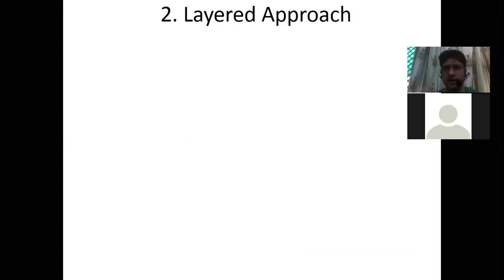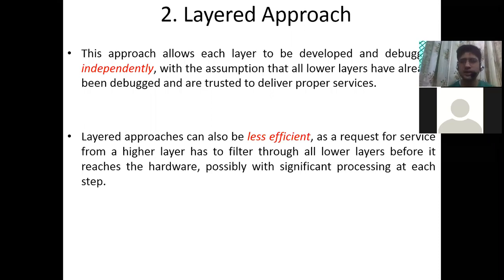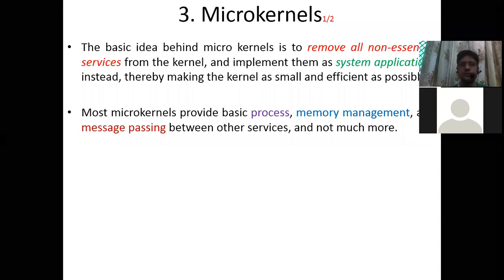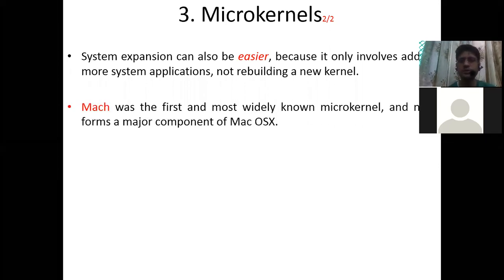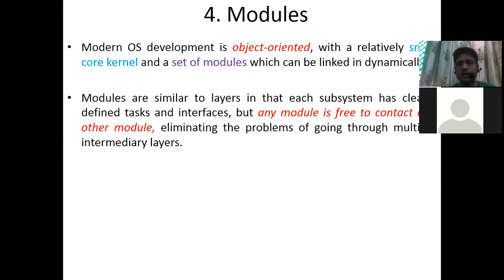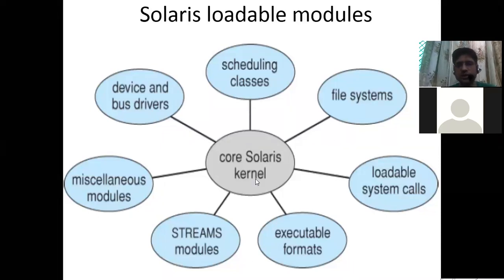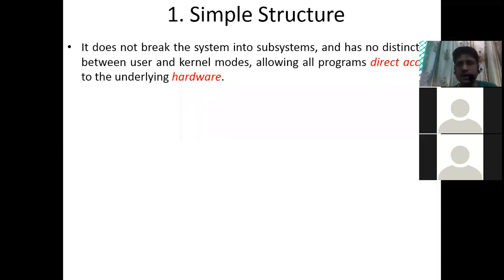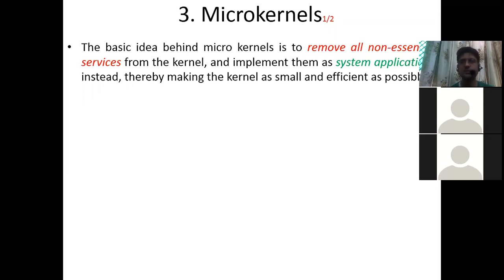OS Structures Part 2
| Concepts of Operating System